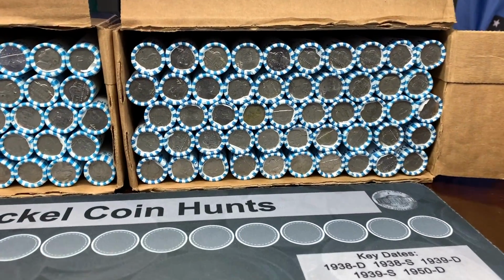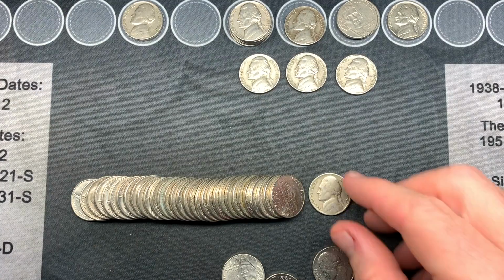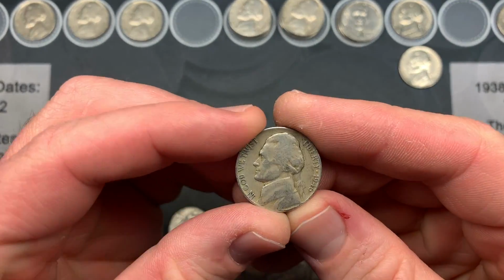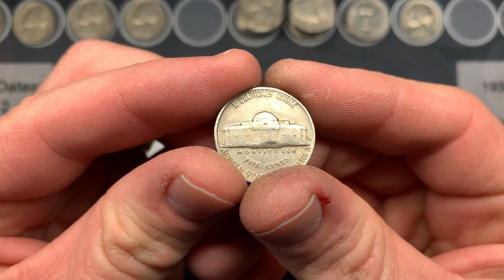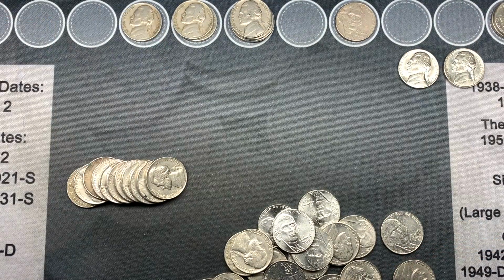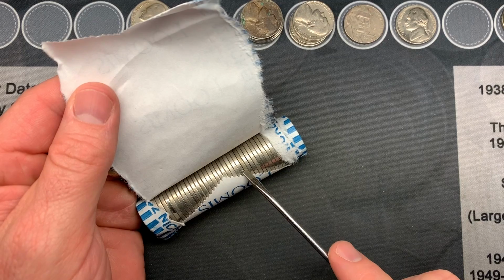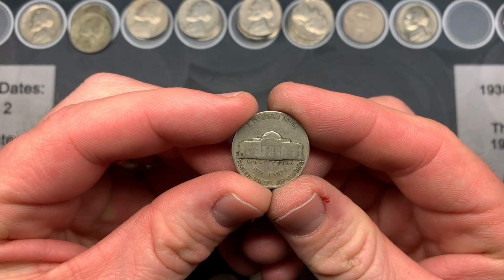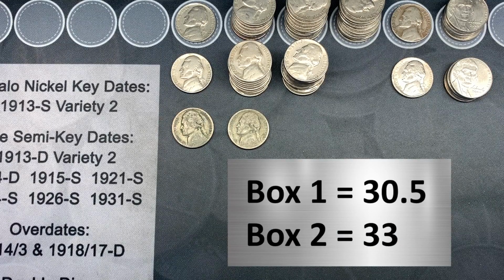Found Silver And More Coin Roll Hunting Nickel Boxes! Free Giveaways!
In this video we're hunting two boxes of nickels from the same bank where we found a 1950-D key date nickel!  Below is a link to the live stream with JW's Coins and Hobbies and Big Mill Hunts Silver where I found that key date.  Join us to see what we found and what we're giving away!